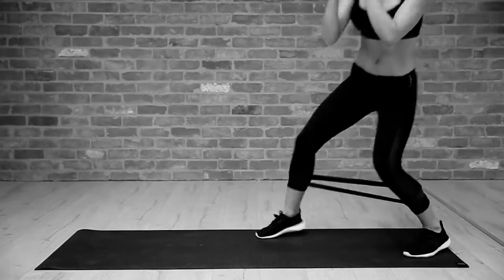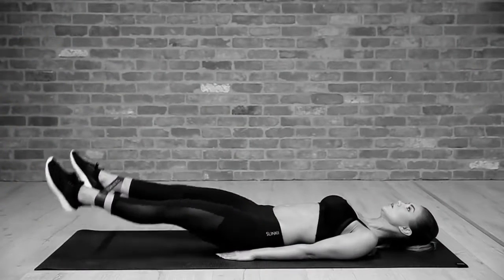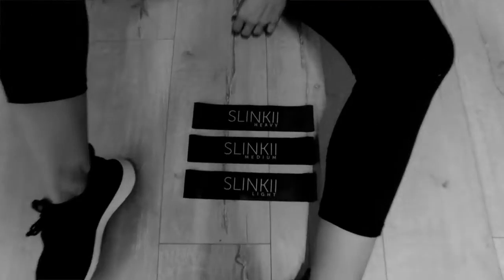Pia Muehlenbeck Workout Introduction - Best New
OK! So this is the intro to my workouts that I offer for free on my site. For more information on my training routine and to GET STARTED!, please